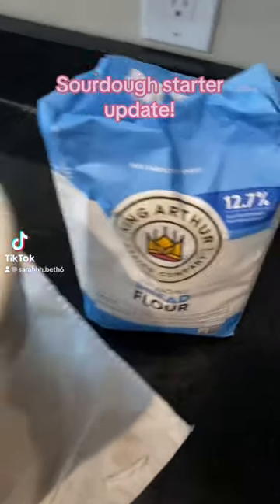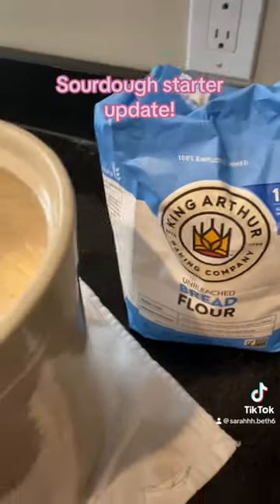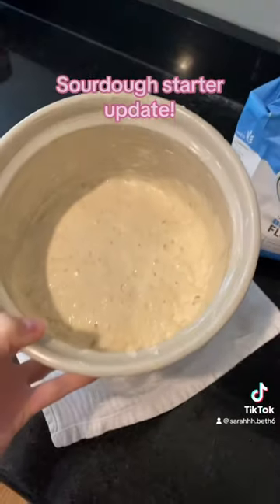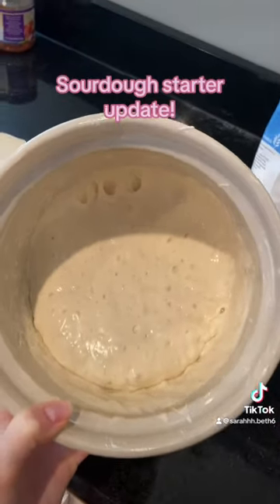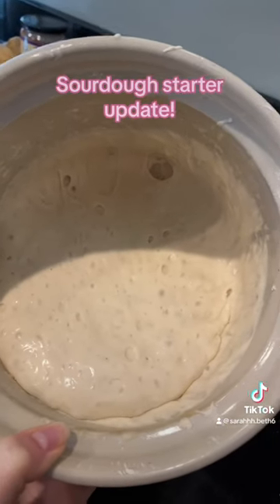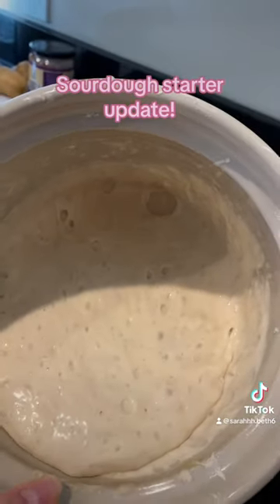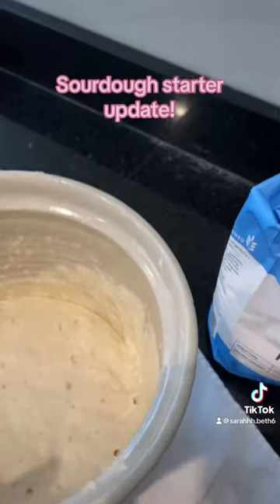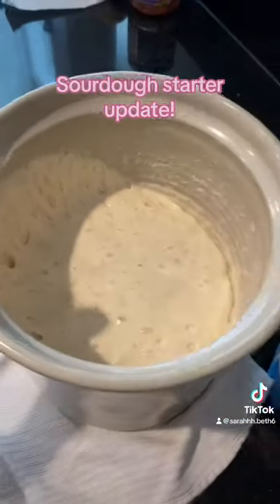Day 9 or 10 of my sourdoughstarter